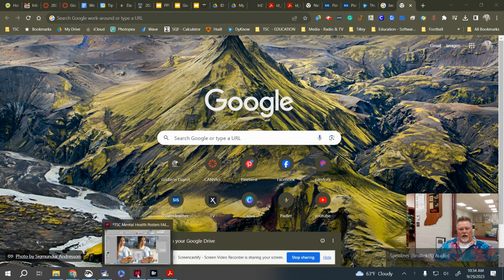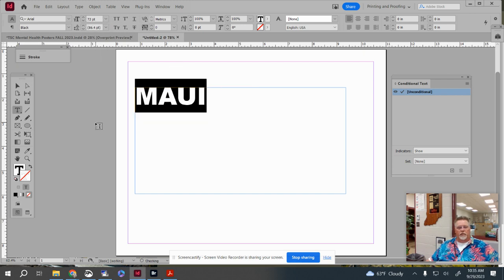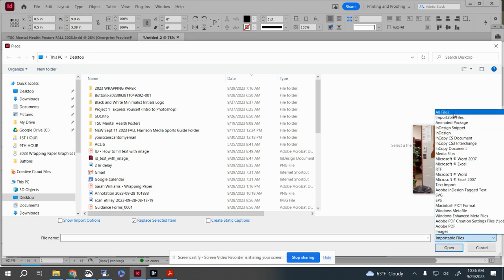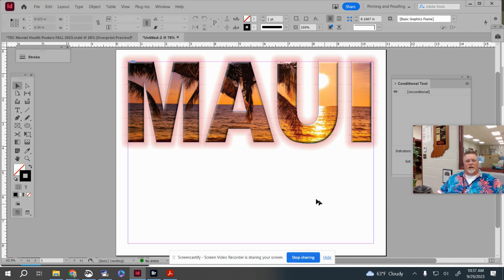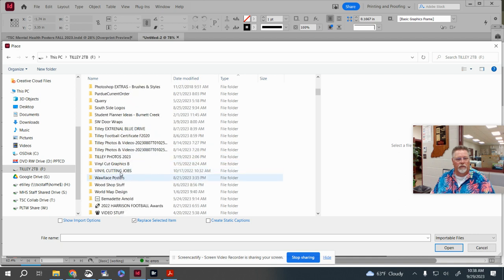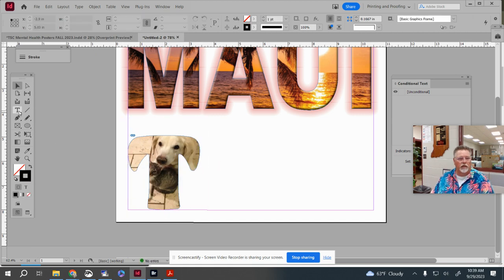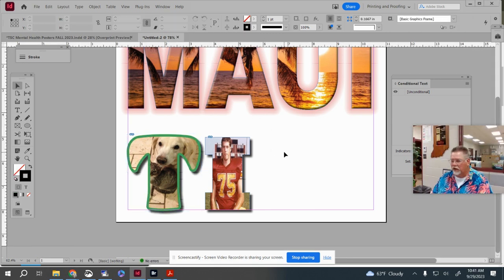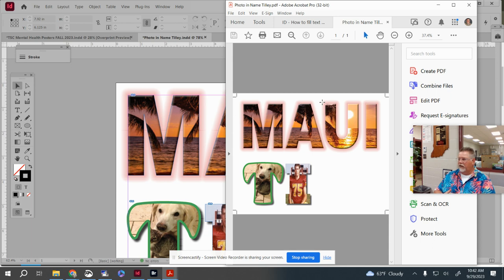INDESIGN - Photo in Name